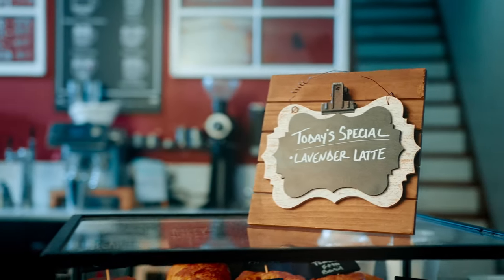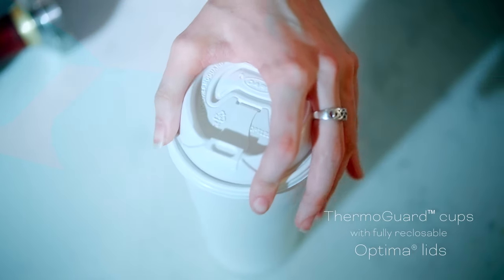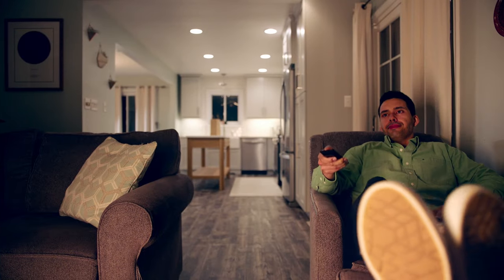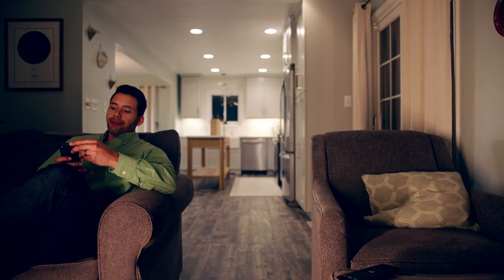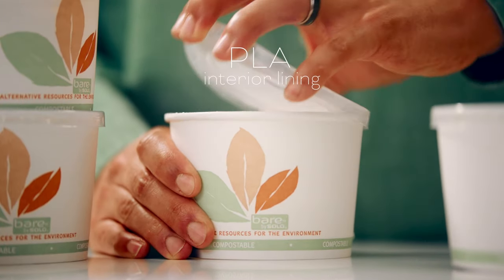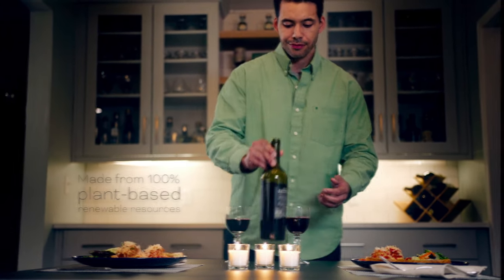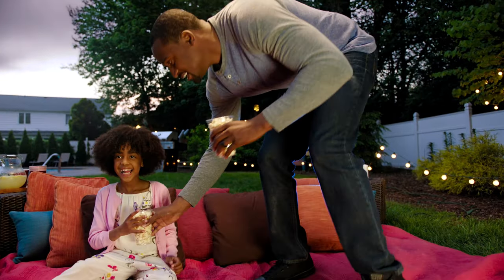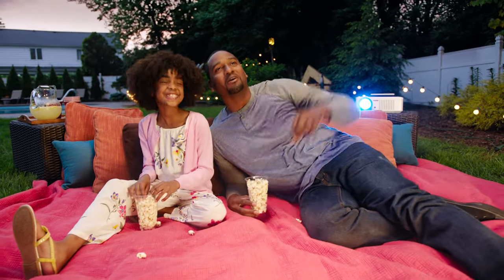Dart Brand Video On The Go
We give people the freedom to enjoy the food & drinks they love, wherever they are.